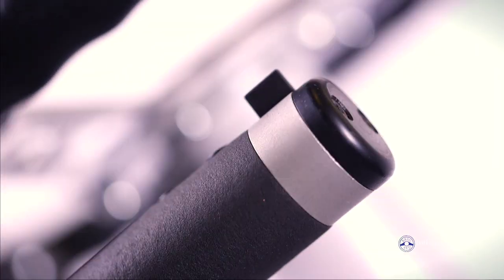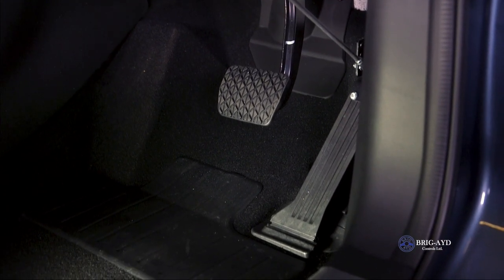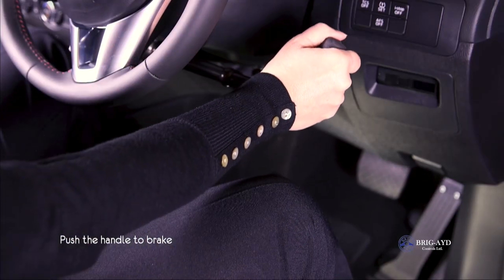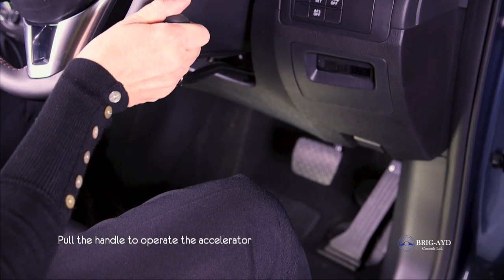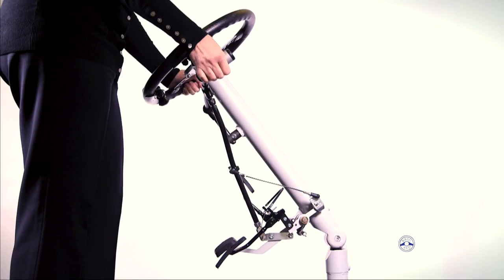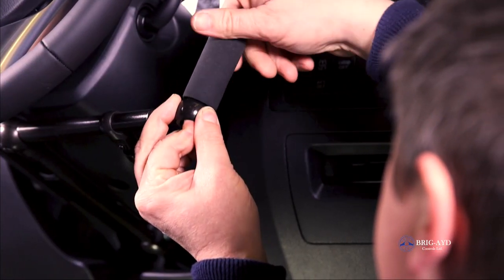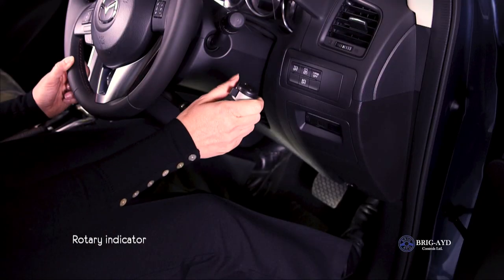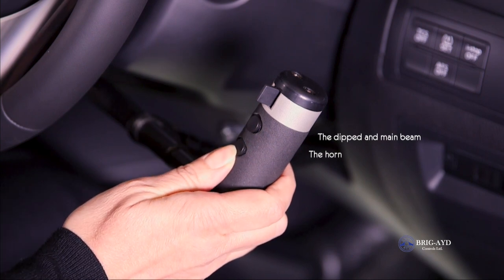How To Operate Brig Ayd's Silver Line Hand Control System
The System allows users to control the vehicle by using the hand lever mounted below the steering wheel; the unique design and usage of high quality components will maximise user’s driving experience and safety.

Users push down the handle to brake.

Pull the handle up to operate the accelerator.

The hand control system can be tailored to each individual vehicle, the neat design and build quality allows the driver ease of entry and exit from the vehicle.

You can add indicator switches such as either a toggle indicator switch or a rotary indicator switch. On the rotary indicator, you can also choose to add buttons to control the vehicle’s dip and main beam and the horn.

These additional buttons can ensure the best driving experience combined with the steering aid system.